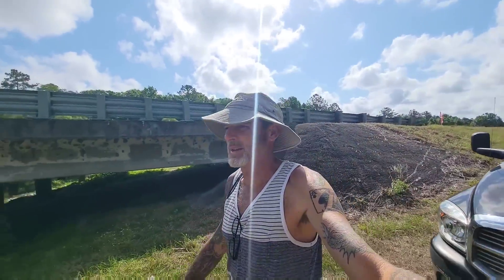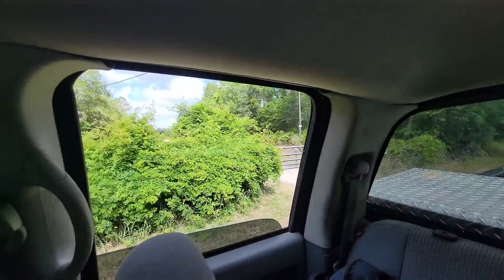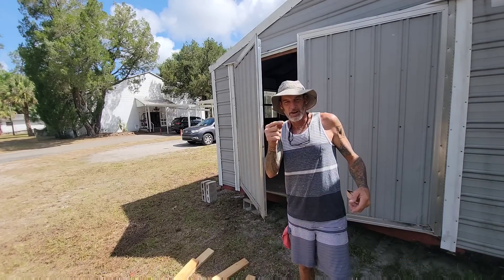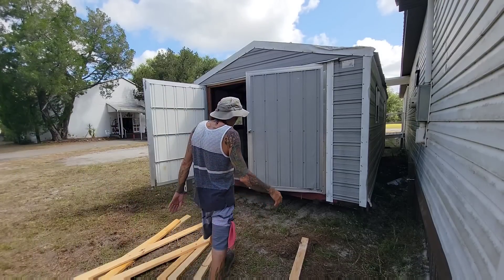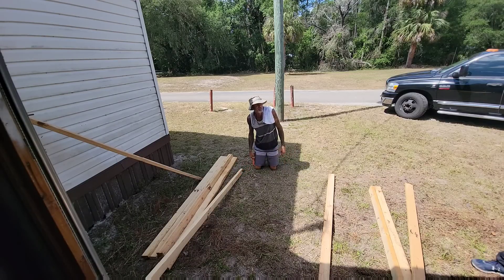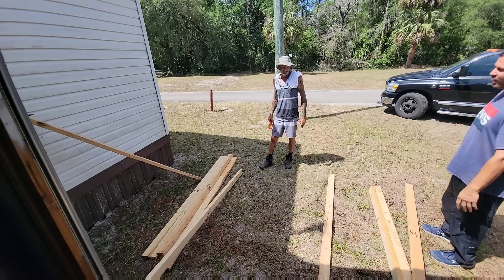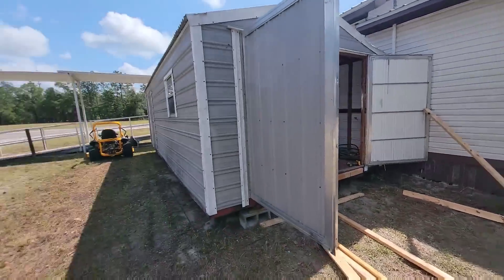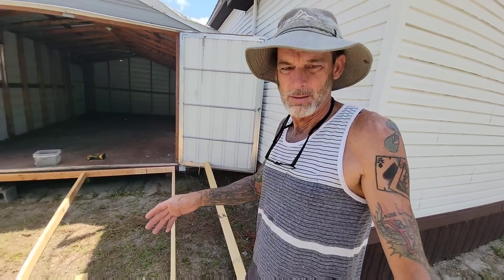What the Hales who's that creepN WILLIS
What the Hales who's that creepN WILLIS?  I head back to the School House to do some more building but somethings not right. I felt like I was being watched. Today was a fun day but as you will see in the two part video there is someone lurking around town.

Posting every Sunday and Thursday at 6:30 EST and as many other days as possible @ 6:30.

Live on Tuesday 6:30

Cash-app
 WhatchaDoingWillis